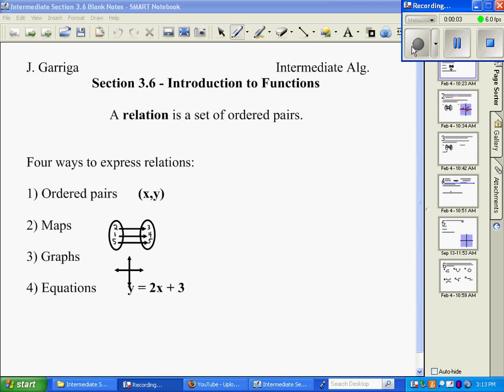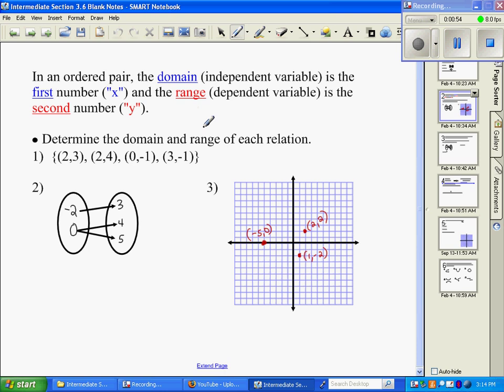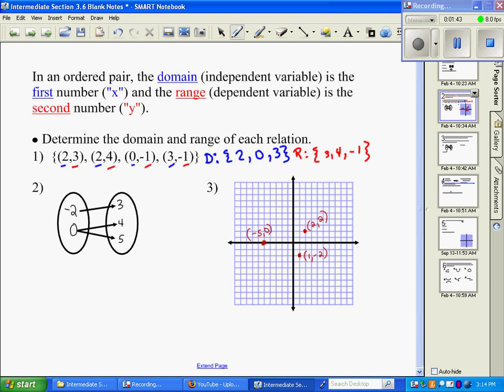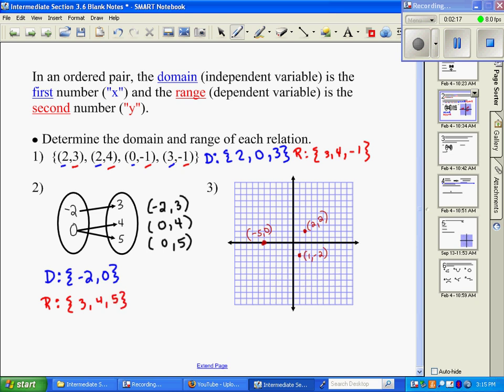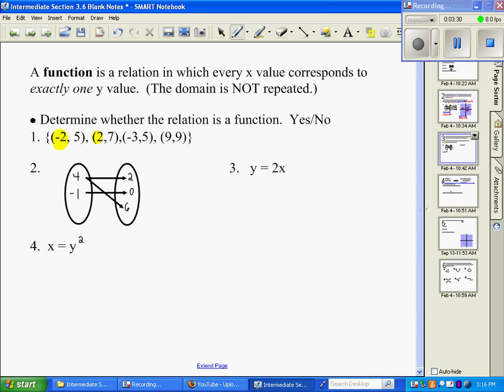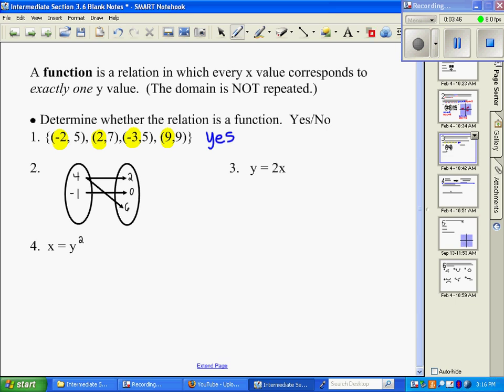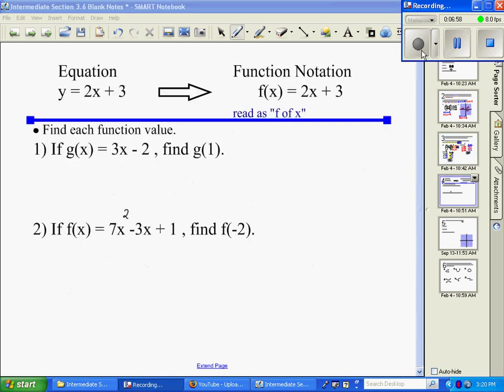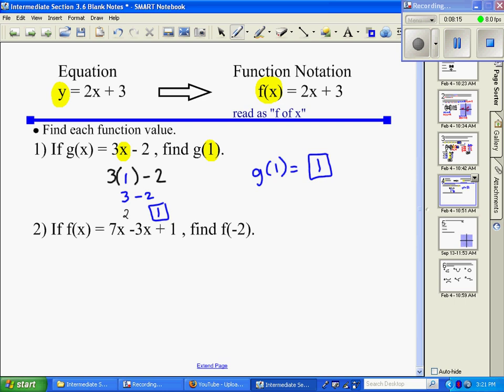Intermediate Algebra: Functions Part 1.avi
functions, vertical line test, section 3.6